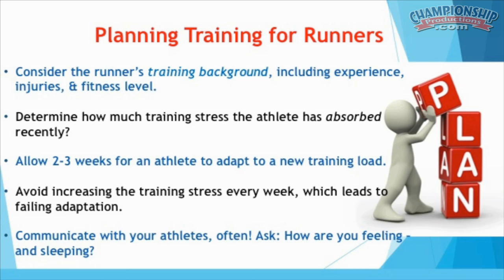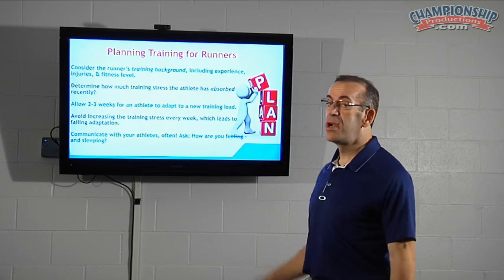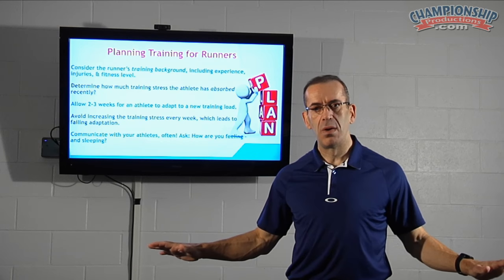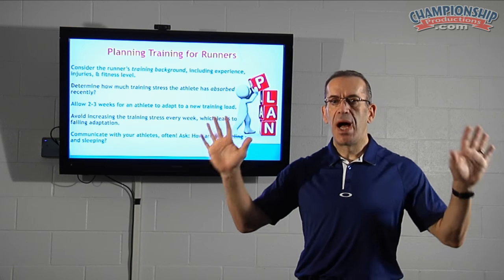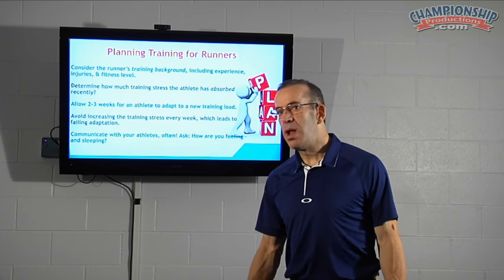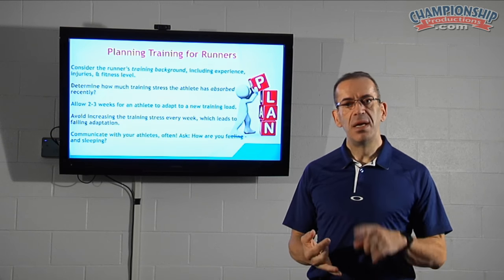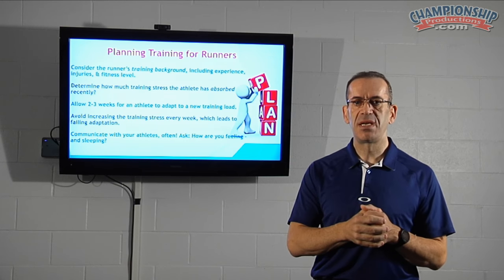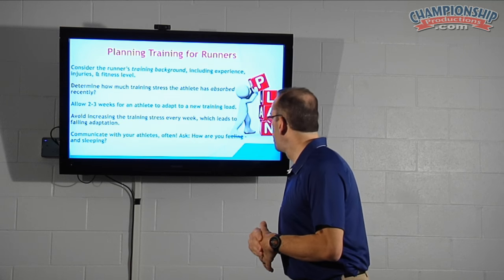Optimizing Training Loads for Distance Runners - Tom Schwartz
with Tom Schwartz, Ph. D.; Founder of Tinman Endurance Coaching; Coach of 2015 National Foot Locker Champion Drew Hunter. Coach Tom Schwartz provides you with insight on how to optimize training programs to create the best environment possible for athlete development. Included in this video are critical factors in planning training, ways to structure workouts to promote adaptation, and how to organize training based on muscle fiber types.